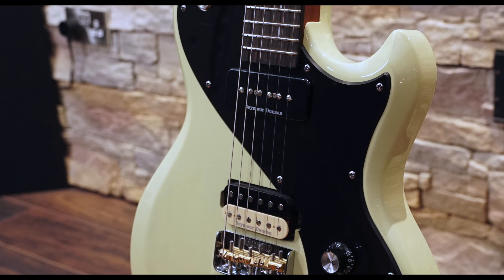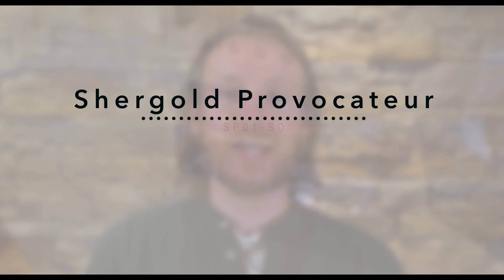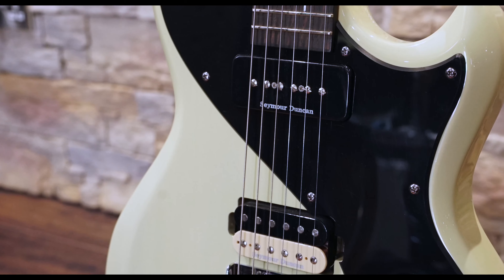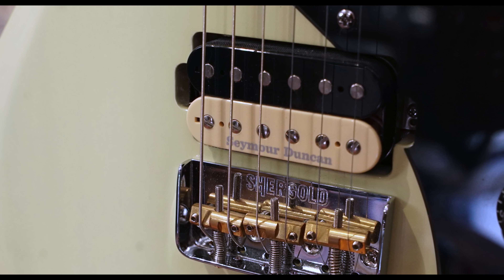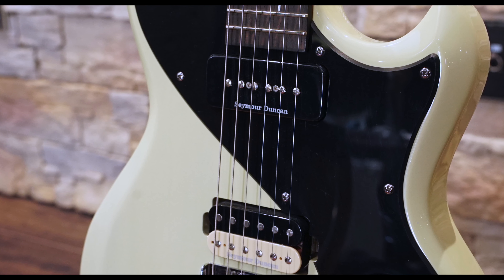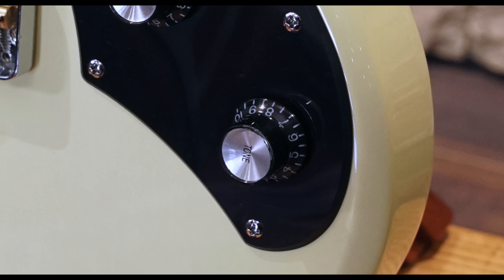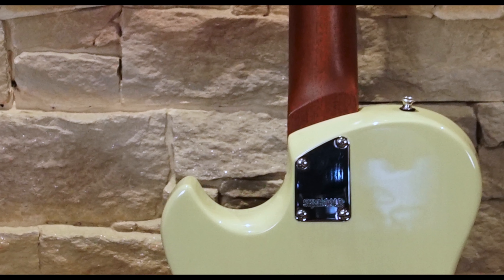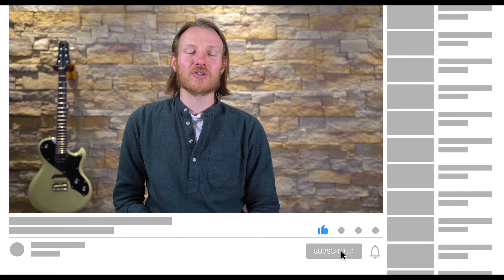Shergold Provocateur SP01SD Thru-Dirty Blonde Review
Electric Guitar Review gets to grips with the Thru-Dirty Blonde from Shergold Guitars. Take a listen to hear what Ben and Jas discovered.

For all things electric, be sure to click subscribe and hit the bell icon to be notified of future content and follow on us on our website and socials for all the latest acoustic news.